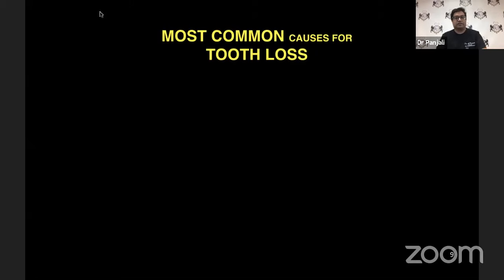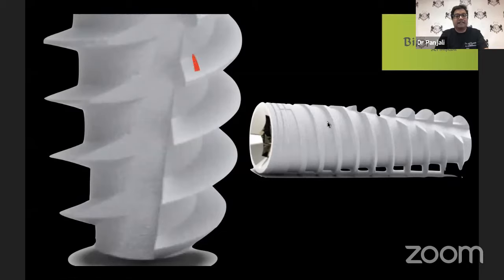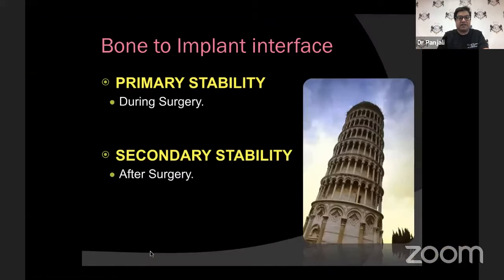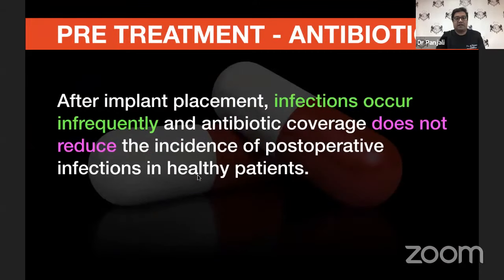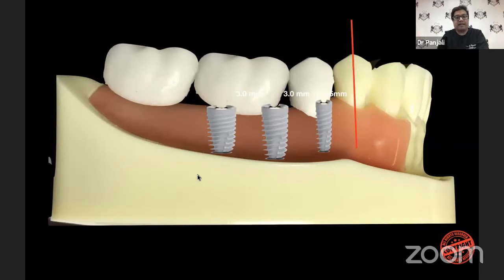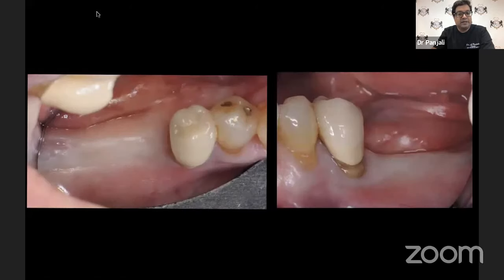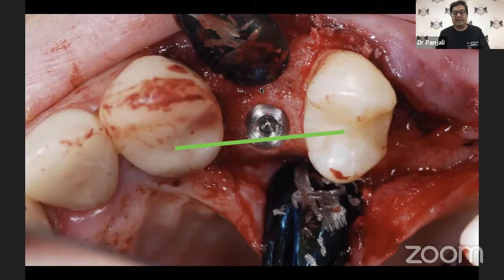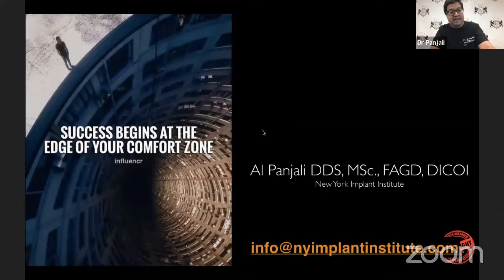My first implant - Dr. Aeklavya Panjali"| Alfa Gate Webinar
MY FIRST IMPLANT
Speaker: A. Panjali DDS, MS, FAGD, DICOI
Course Description:
This course is designed for beginners that wish to learn about the surgical phase of implant dentistry. The course will outline the design principles, surface treatments, and other mechanical properties of implants. You will learn how to predictably place implants using guided and non-guided surgery.
Participants will be able to diagnose, plan and surgically place single as well as some multiple edentulous areas with endosseous implants in their practices.
Duration: 45-minute presentation followed by 15-20 minutes of Q&A
Course Details:
• Rationale for choosing implant as an option
• Diagnosis and treatment plan for single tooth implant
• Clinical surgical protocols
• Q&A